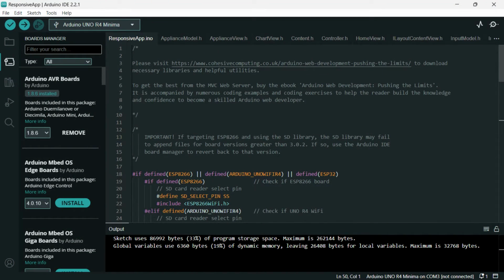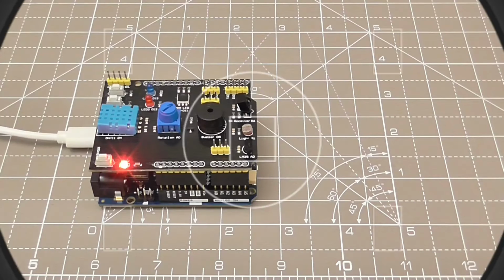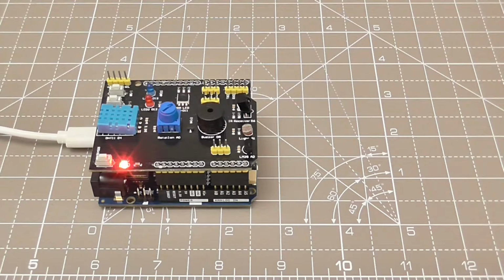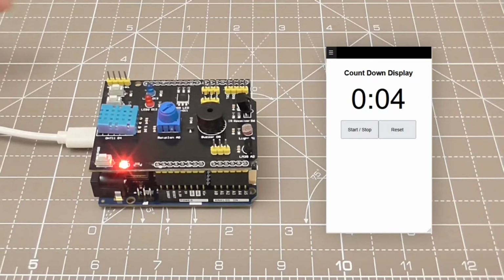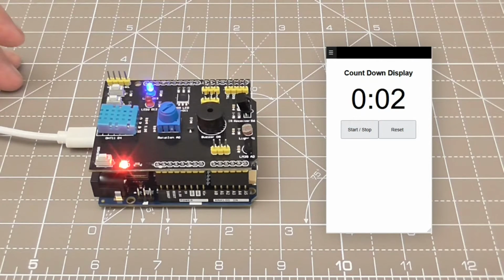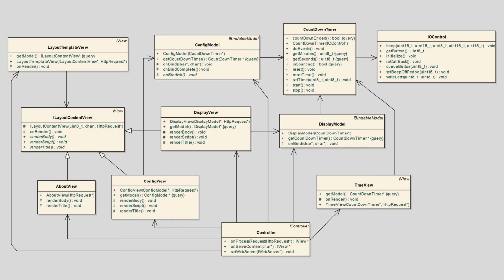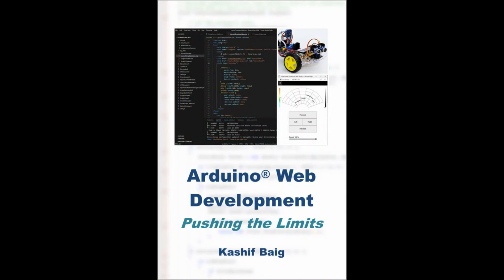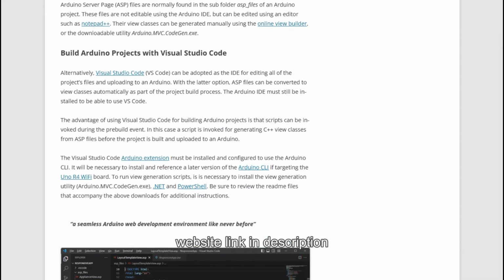Arduino Countdown Timer Web UI - a professional approach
A demonstration of the Arduino Countdown Timer web project, using the MVC framework. Control a countdown timer using a web page.

This presentation uses an Uno R4 WiFI and a 9 in 1 sensor shield.

Using this web-based Arduino countdown timer offers several advantages:

1. Remote Accessibility:
• Access the countdown timer from any device with a web browser.
• No need to be physically near the Arduino; control it remotely.

2. User-Friendly Interface:
• Users can easily set the timer duration and monitor its progress.

3. Dynamic Updates:
• Real-time updates without manual refresh.
• Users see the remaining time dynamically change.

5. Customise and Integrate with Other Services:
• Notifications: Send alerts via email or push notifications.
• API Integration: Trigger actions (e.g., turn off lights) when the timer ends.

6. Modularity and Scalability:
• Add more timers or features as needed.

7. Educational Value:
• Learn about web development, APIs, and user interfaces.
• Great for educational projects or teaching programming concepts.

0:00 Introduction
0:27 Web Development eBook
0:42 Building the Source Code
1:00 Project Demonstration
2:11 Source Code Overview
3:17 Arduino Server Pages
3:44 Create Web Projects (the easy way)
4:18 Outro